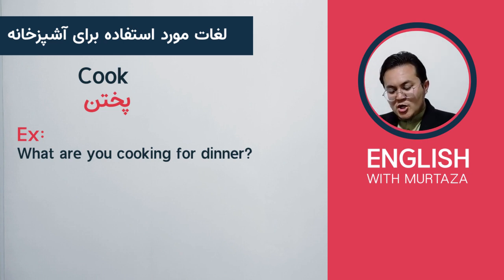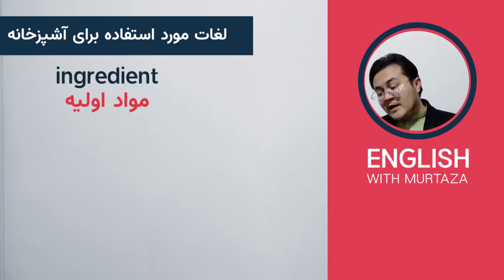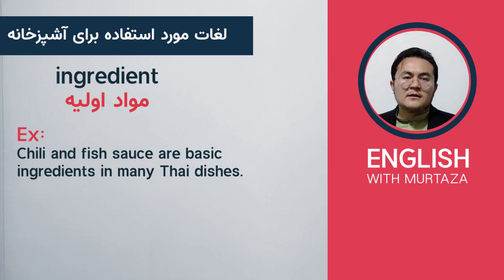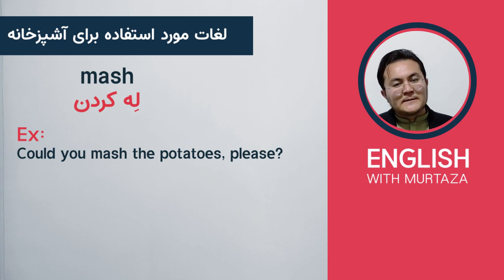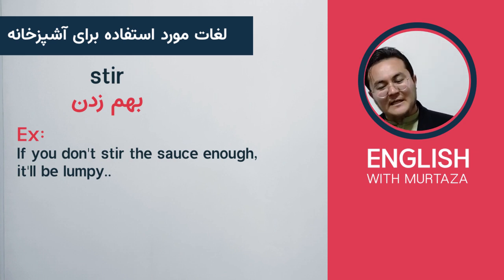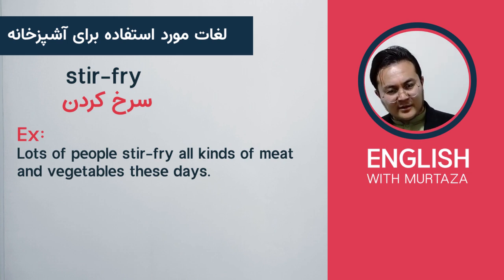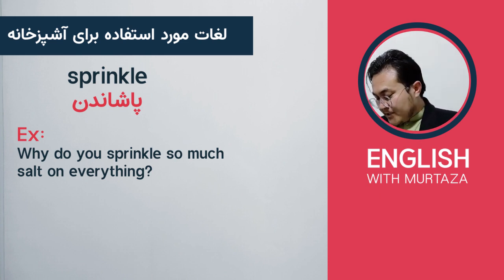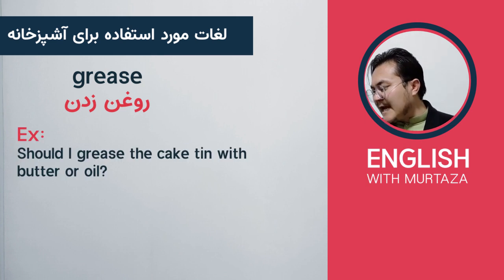English Vocaulary | kitchen vocabularies in English | لغات مورد استفاده برای آشپزخانه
All kitchen vocabularies in English - You will learn them with Persian Meaning + Examples.
آموزش زبان انگلیسی با ساده ترین راه های ممکن! تیم ما به شکل هفته وار مداوم بهترین کلیپ های آموزشی زبان انگلیسی را برای تان ارائه میکند
1. آموزش لغات جدید و گروهی
2. آموزش گرامر
3. تدریس تاکتیک های امتحان تافل دولینگو
4. آموزش مهارت های Reading , Writing, Listening, Speaking